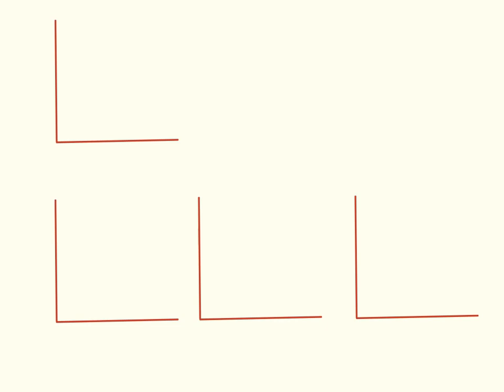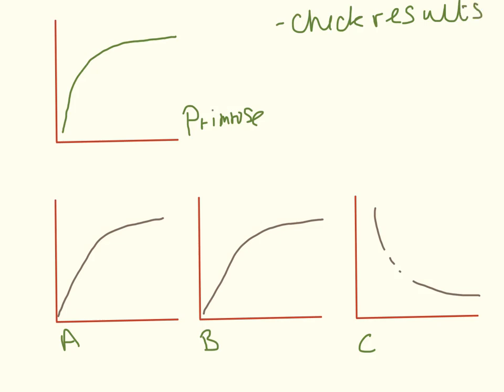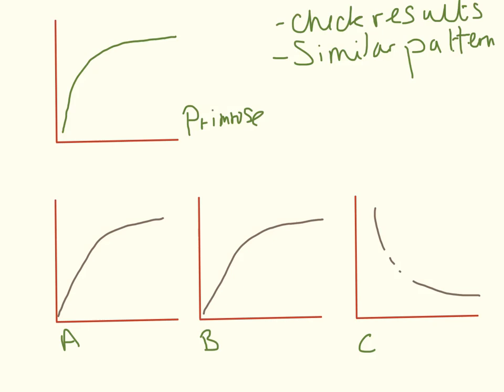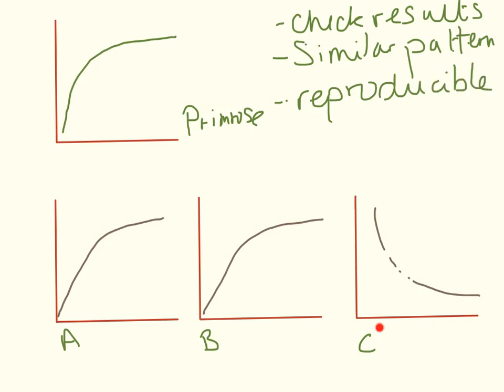Comparing Results. Controlled Assessment Prepartion